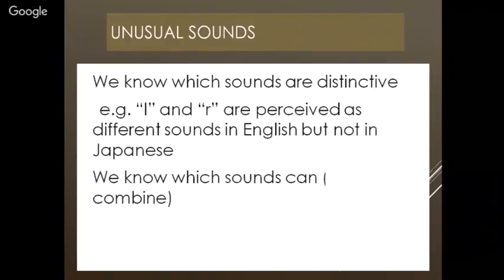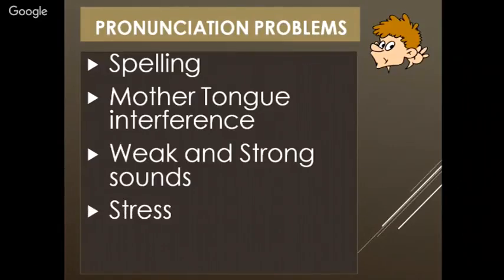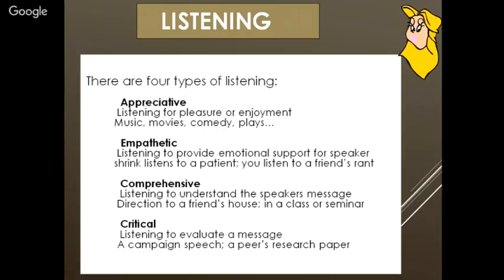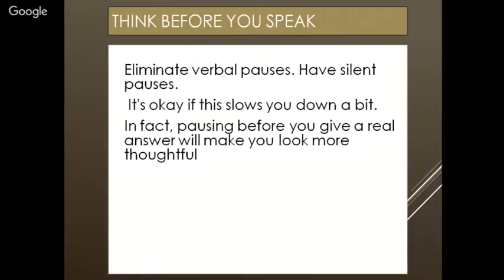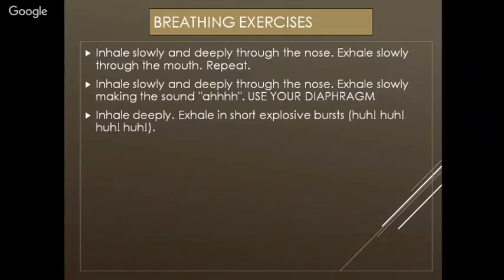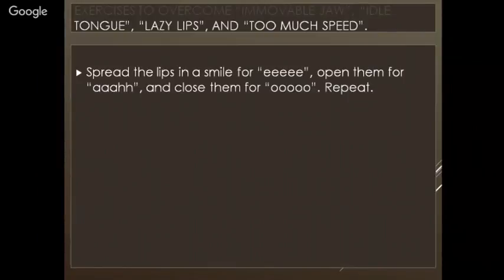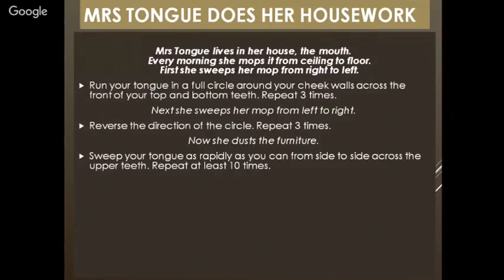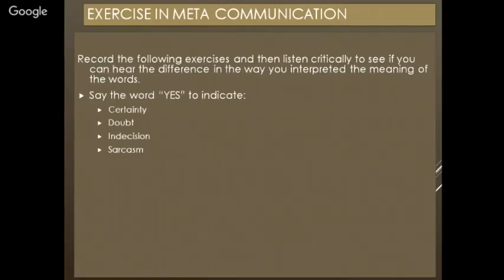Articulation & Prounciation Session 2 By Dr Archna R Singh